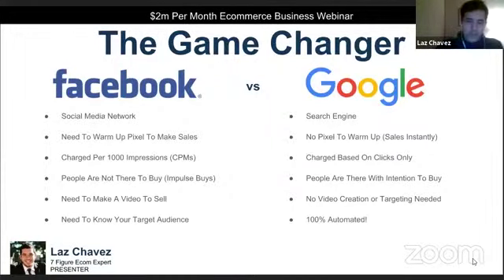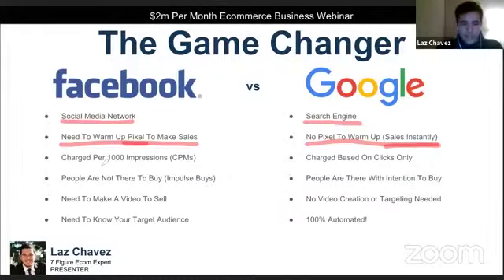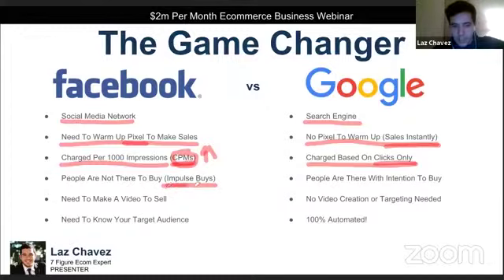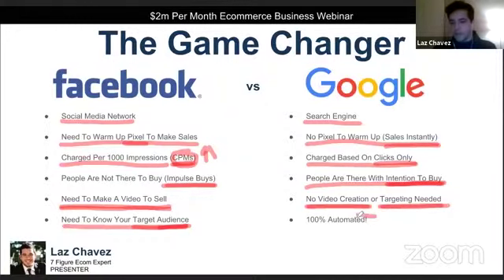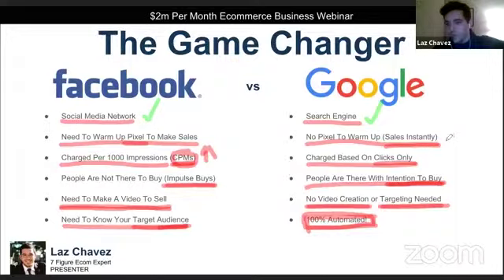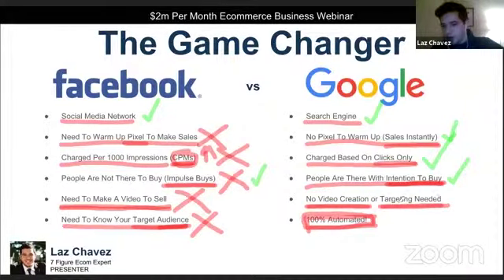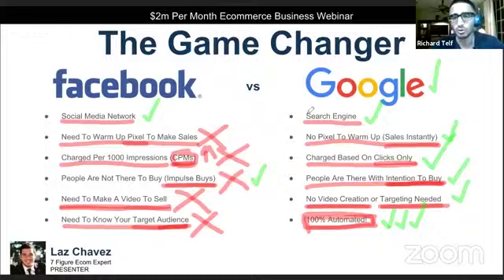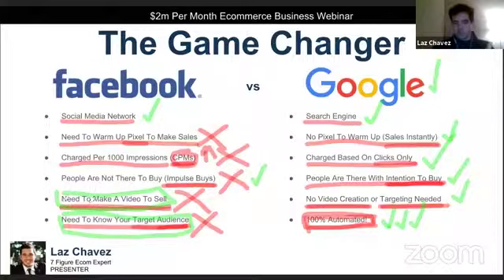Facebook vs Google - Which One Is Better Advertising?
Are you thinking of starting an ecommerce dropshipping business, BUT you don't know what platform to advertise on? Perhaps, you have questions and are looking for some clarification. Here Laz Chavez & I break down the differences between Facebook and Google advertising.